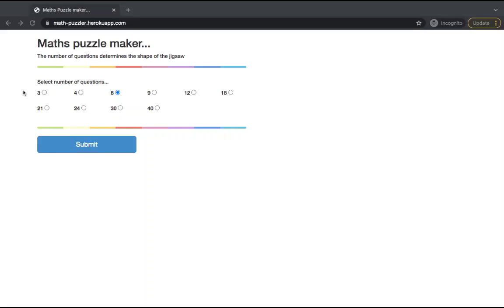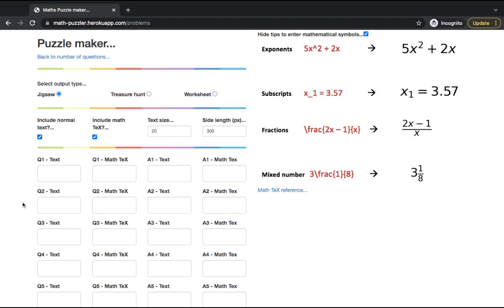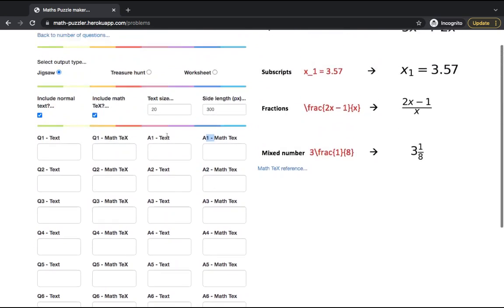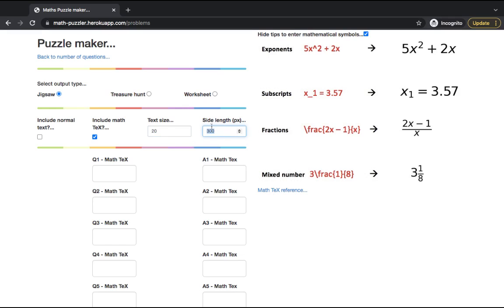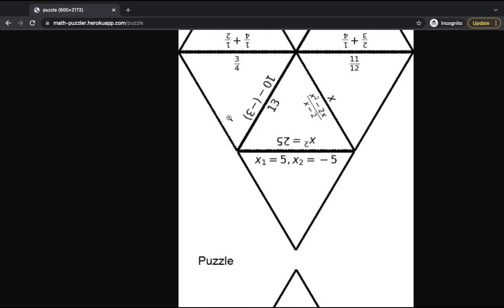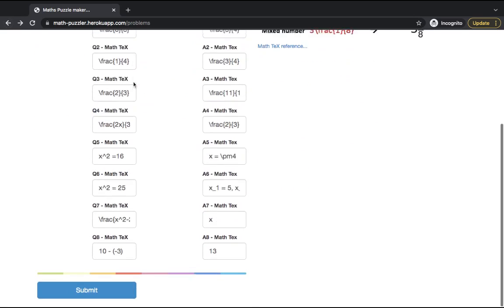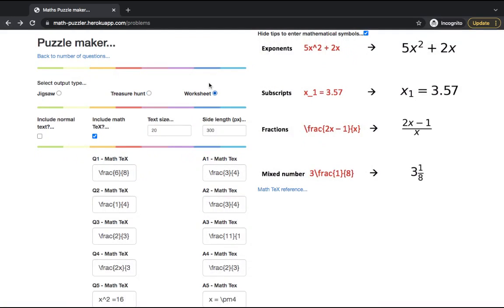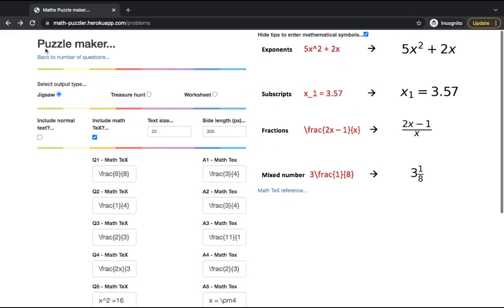math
math puzzle maker intro video